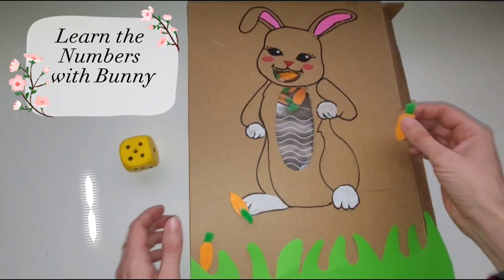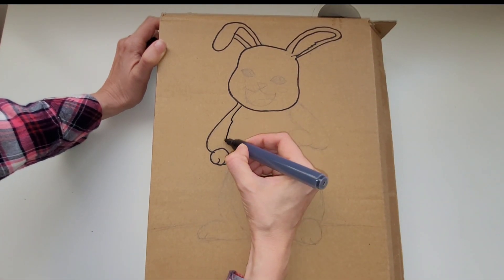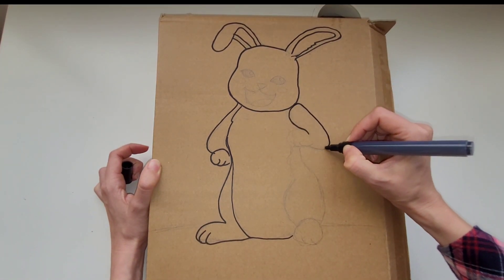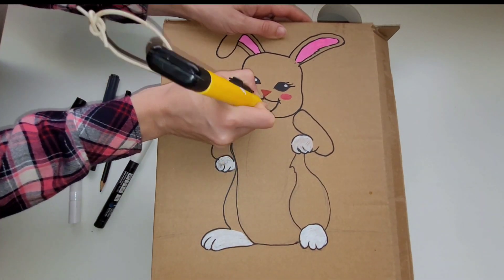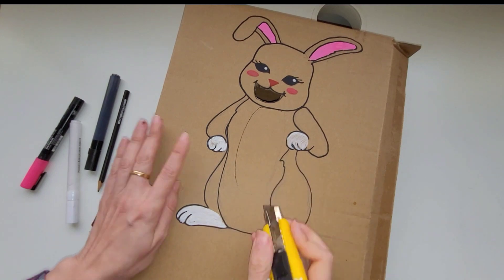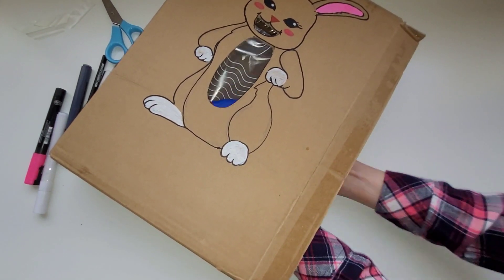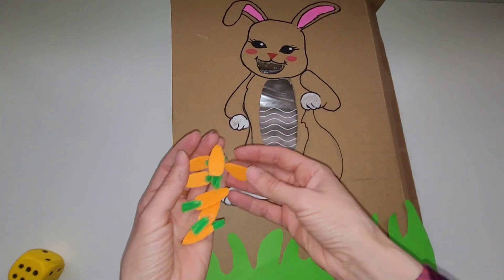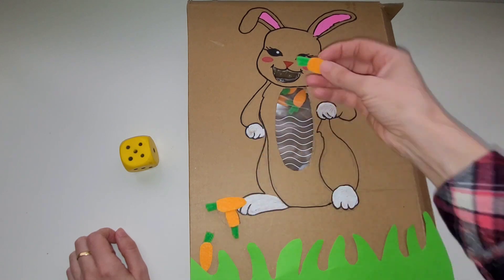Numbers for Kids | Numbers and Counting Activity for Preschoolers | Counting 1 to 10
This is a step-by-step DIY instructional video on how to make this counting activity for your little ones. This activity teaches kits how to count and number object correlation it also helps young children work on developing their fine motor skills.